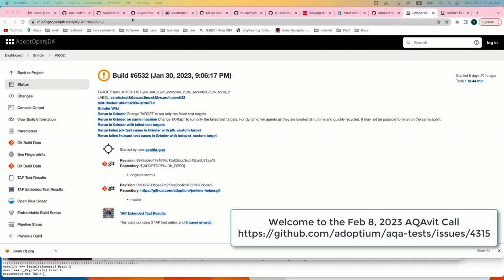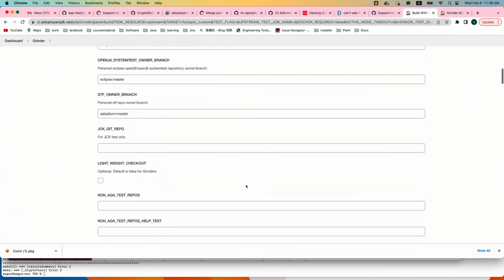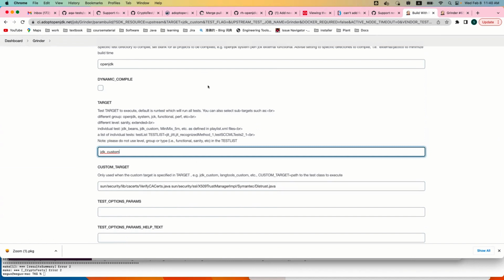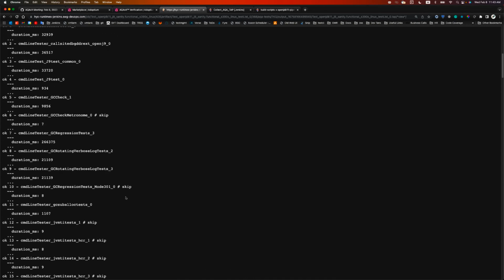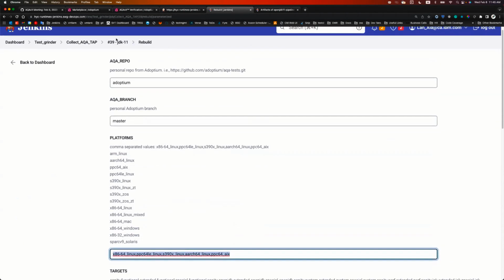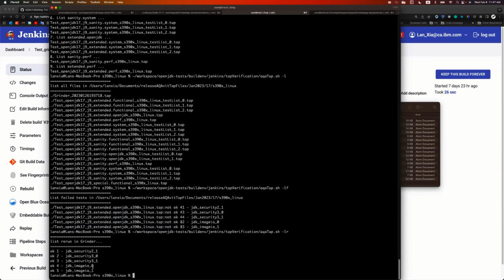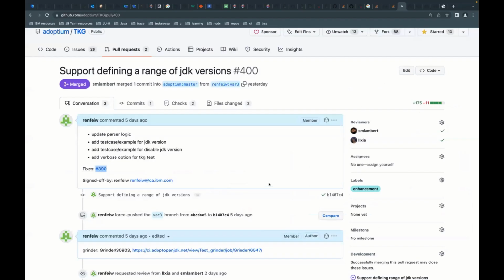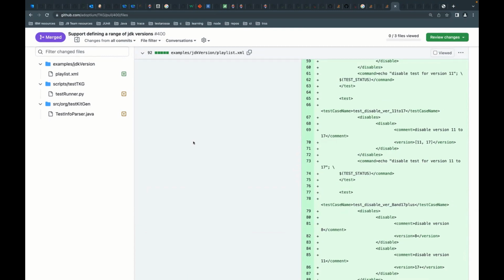AQAvit Call February 8, 2023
Bi-weekly open AQAvit call, this week there were 3 new AQAvit enhancements demonstrated by Sophia Guo, Lan Xia and Renfei Wang.